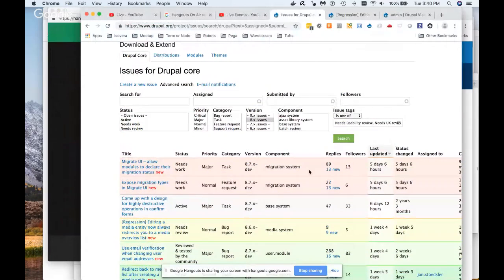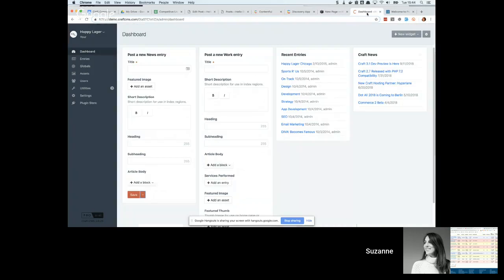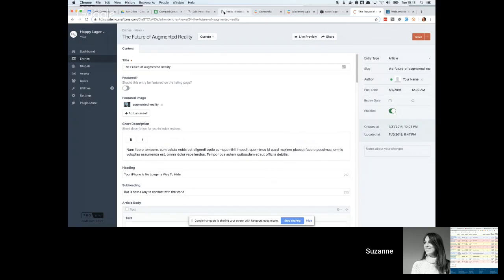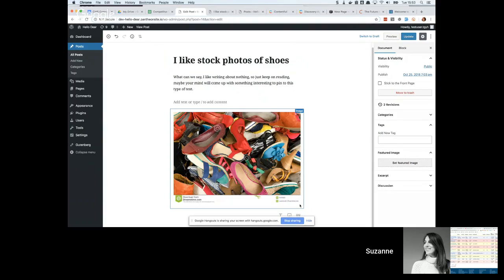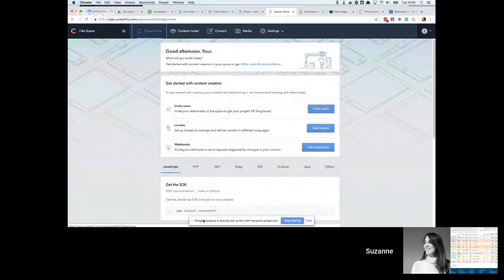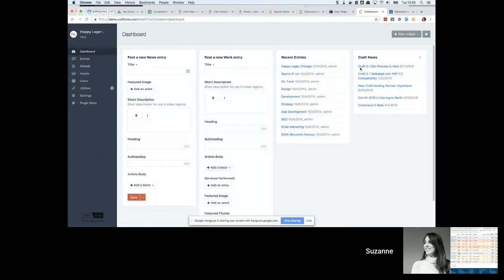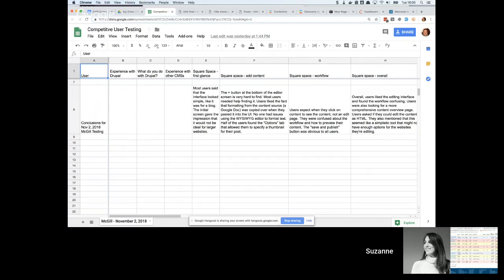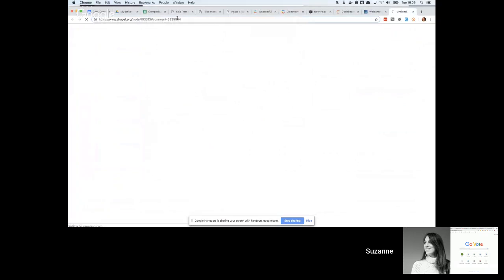Drupal Usability meeting 2018-11-06